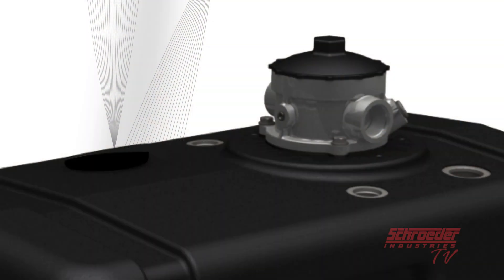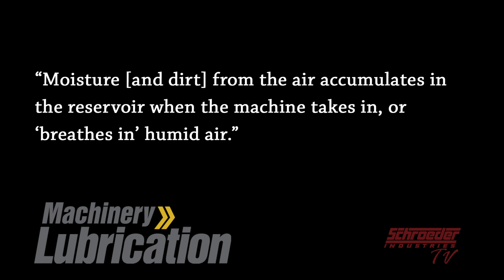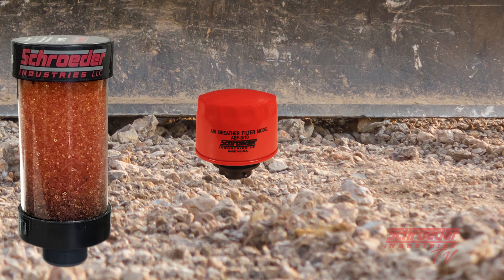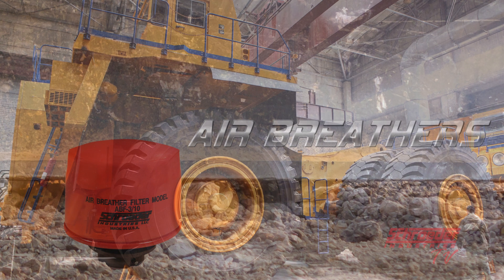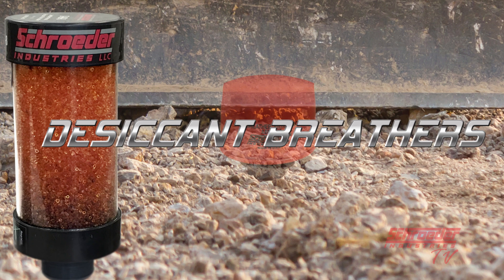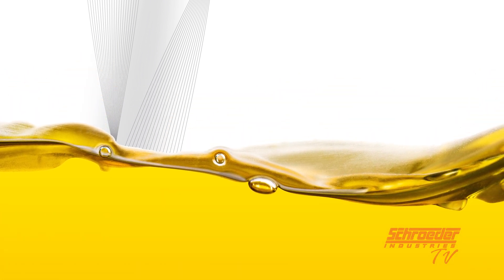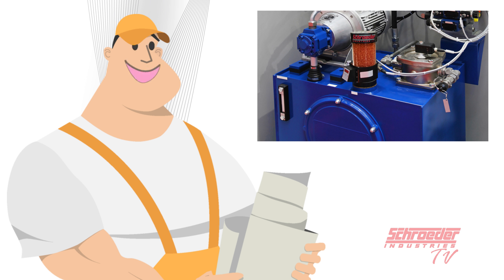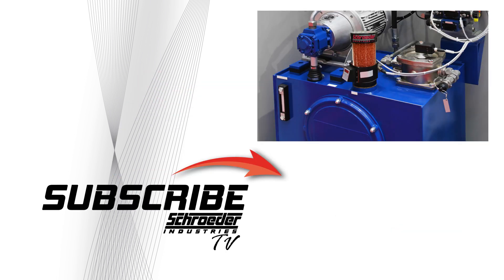Breathers | Hydraulic Accessories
We’ve all seen them, now what exactly are they used for?

Join your partners at Schroeder Industries as we dive deep into the importance of a Breather on a Hydraulic System.